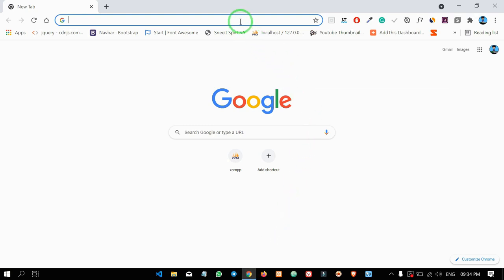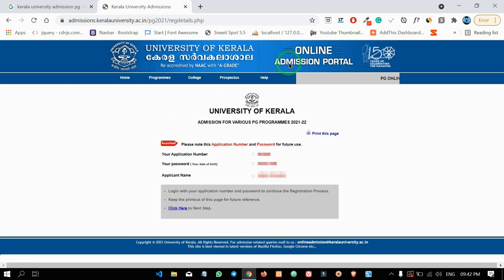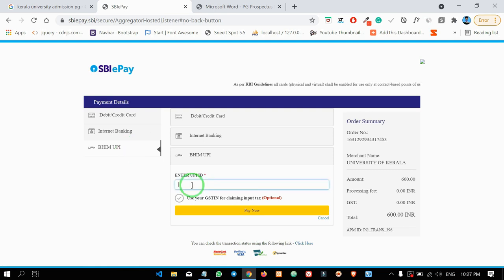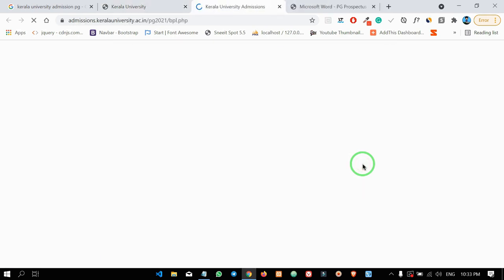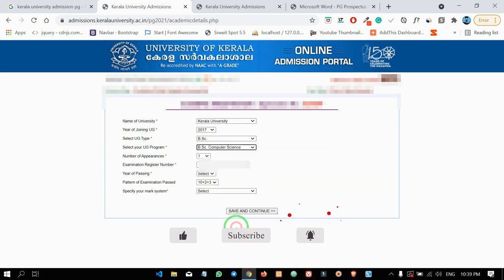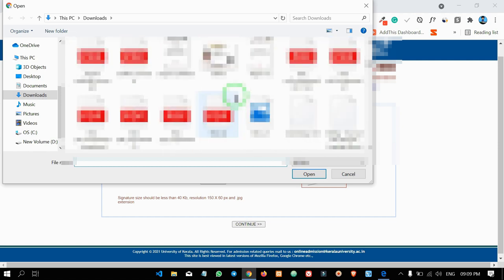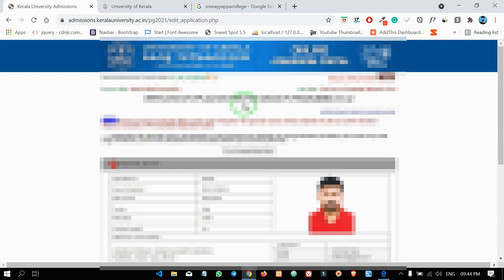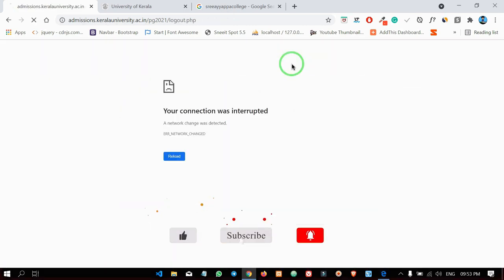Kerala University PG Admission Step by Step Tutorial Malayalam 2022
About this video - Hi friends, It's me Akhil. Today I am going to share on Kerala University PG Admission Step by Step Tutorial Malayalam 2022. So watch the video till the end and follow my steps which I am shown in this video.

About my channel - This is a malayalam YouTube channel based on technology tips and tricks, unboxing, programming, web designing, blogging and much more.

If you guys like my video, then please hit the subscribe button which will help me to get motivated to upload quality contents every day and also press the bell icon for you to receive notification on my upcoming videos.